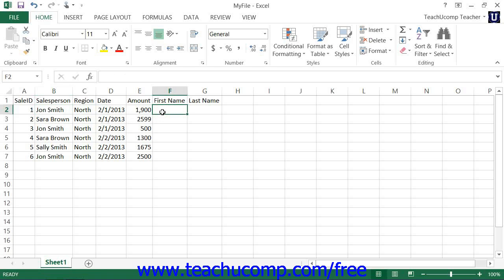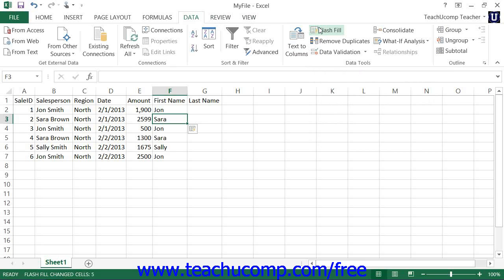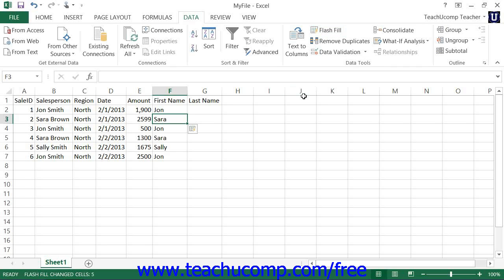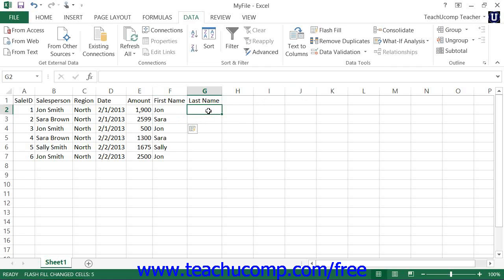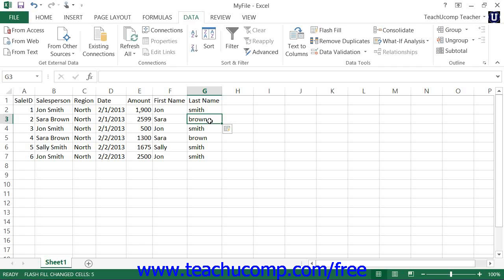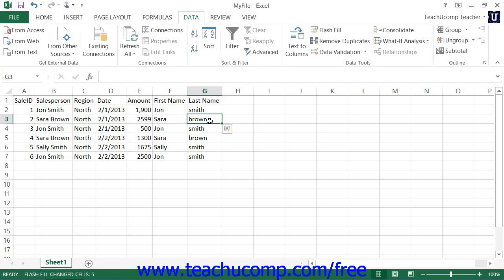Excel 2013 Tutorial Flash Fill- 2013 Only Microsoft Training Lesson 3.6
Learn about flash fill in Microsoft Excel A clip from Mastering Excel Made Easy v. 2013. - the most comprehensive Excel tutorial available. Visit us today!